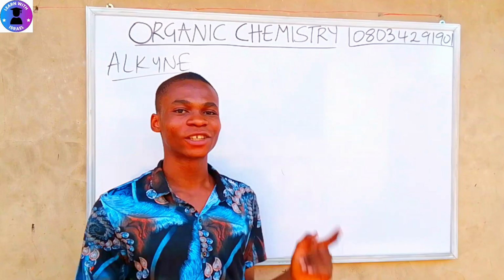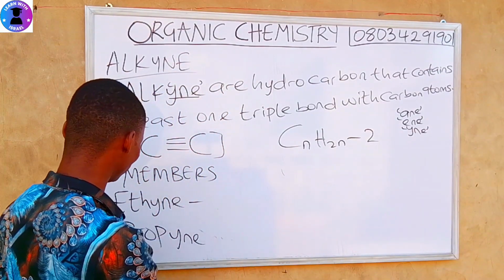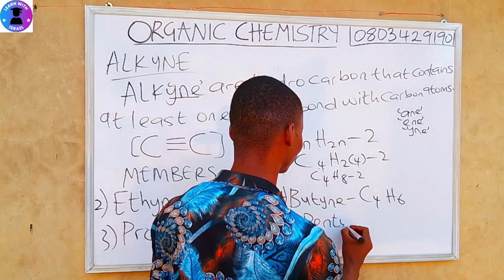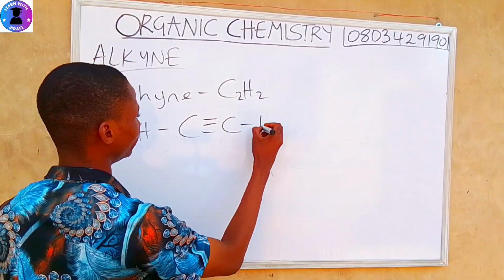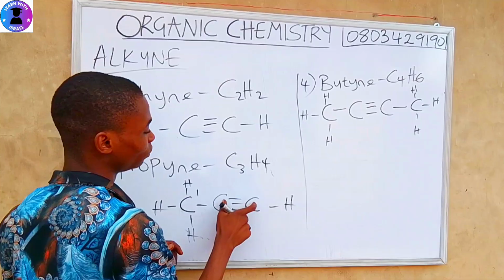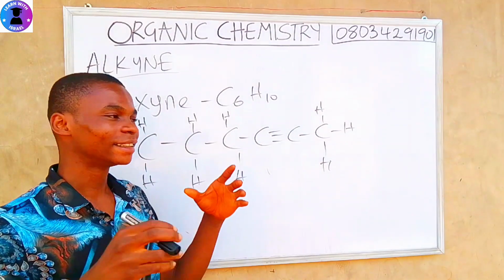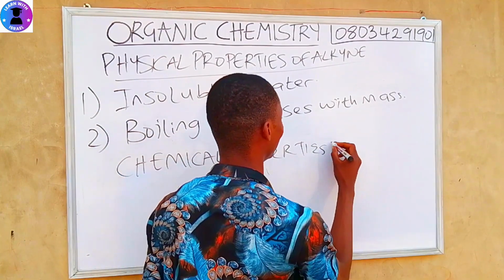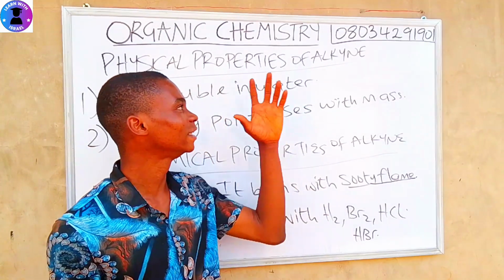Master ALKYNES in ORGANIC CHEMISTRY IN MINUTES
Struggling with organic chemistry? 😩 Let’s simplify
Alkynes together!
In this video, you'll learn:
✅ Clear definition of alkynes
✅ Properties (physical & chemical)
✅ Easy reactions with examples

Perfect for JAMB, WAEC & NECO students.